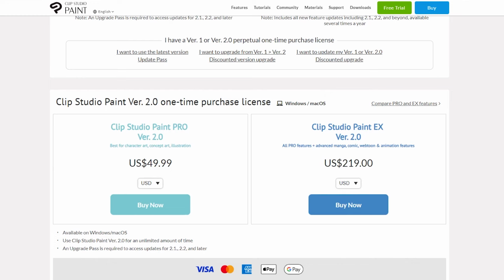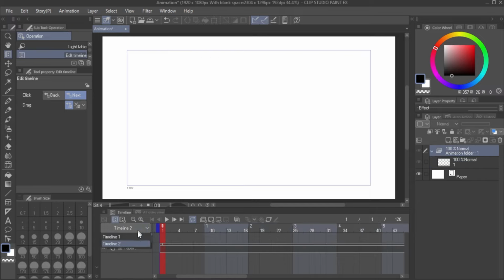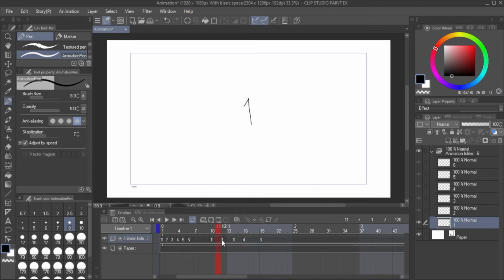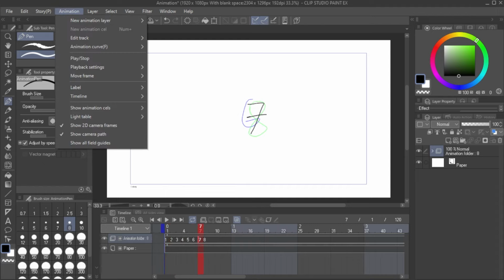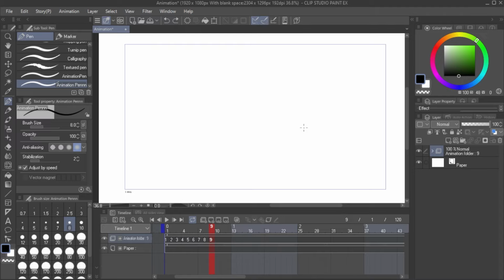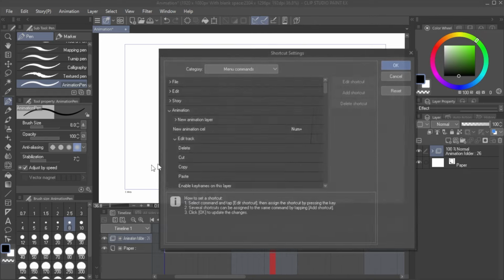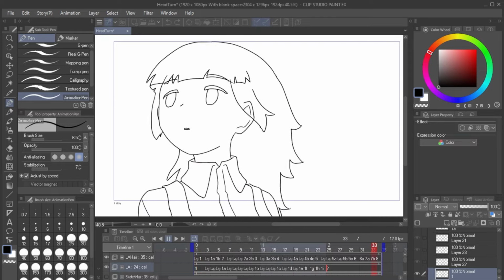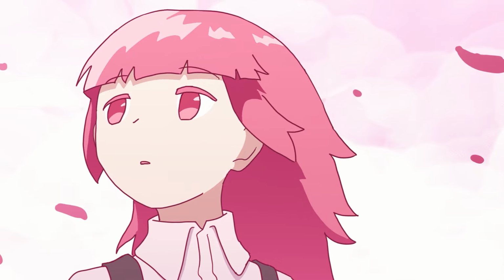How to Animate on CLIP STUDIO PAINT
Forgot to mention you can select multiple cel by holding "shift" on your keyboard :D

punniz.carrd.co
2nd YT Account: @punnizzz

1) お昼寝タイム - shimtone
2) 午後のカフェ -  高橋 志郎
3) 切ないのマーチ - VeryGoodMan
4) Blue Restaurant - Fukagawa
5) 黒猫とバーテンダー -  ネコト
6) 止まない雨はない - オオヒラセイジ
7) 雨のち小夜時雨 - オオヒラセイジ
8) Shibuya Nightscape - オオヒラセイジ
9) 午前二時の悩み事 - オオヒラセイジ

Timestamp:
Start 00:00
What you need 00:17
Start of Tutorial 02:02
Timeline Panel 02:56
Create New Cel 04:23
Cel = Layer, but Layer =/= Cel 06:03
Animation Folder 07:34
Onion Skin 10:00
Keyframing 10:49
Thumbnail Size 12:22
Animation Pen 12:50
Shortcuts 14:47
Assign Multiple Cel 16:16
Fill Color 18:19
Animation Demonstration 18:52
Clipping Mask on Animation Folder 19:29
Background 20:00
Overlay 20:26
Keyframing Folder 20:50
Exporting 21:49
Final Animation 22:30